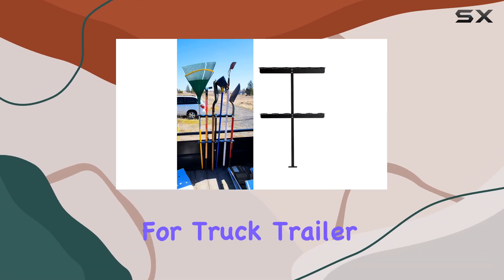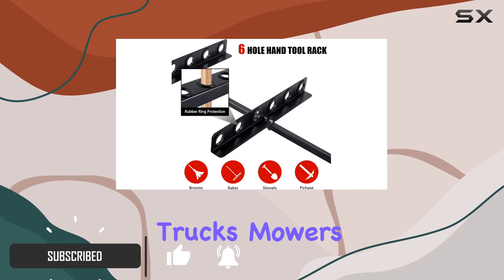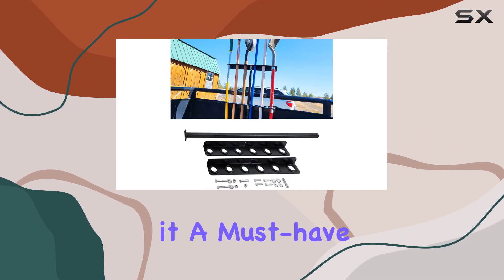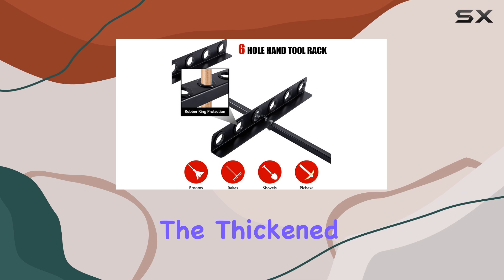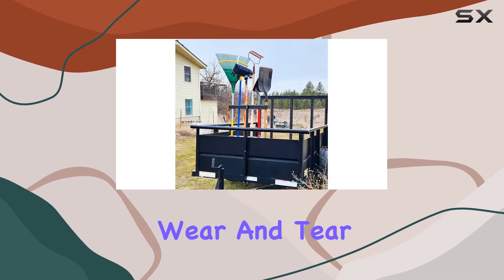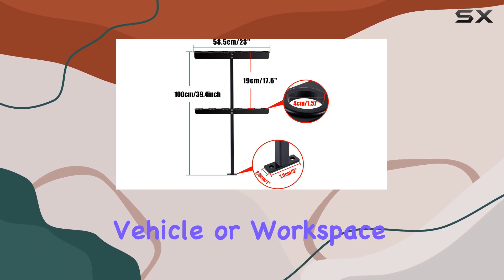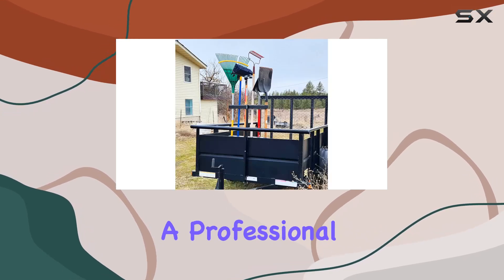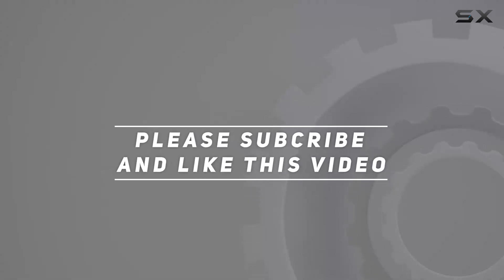Landscape Hand Tool Rack for Truck Trailer Best Tool Holder for Organization and Durability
0:00 Intro
0:06 Review

Things that we mentioned in this video:
Landscape Hand Tool Rack : B0BX5YVS8F